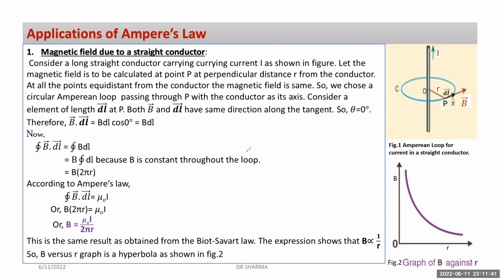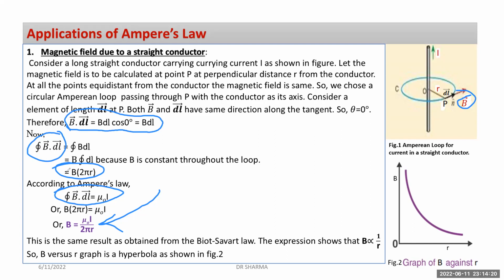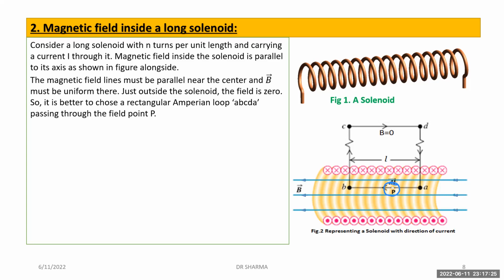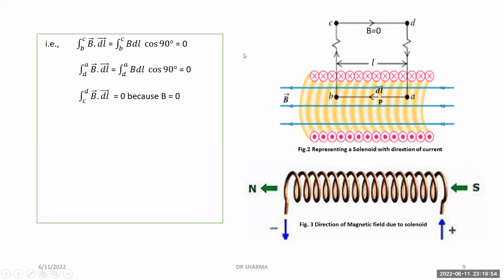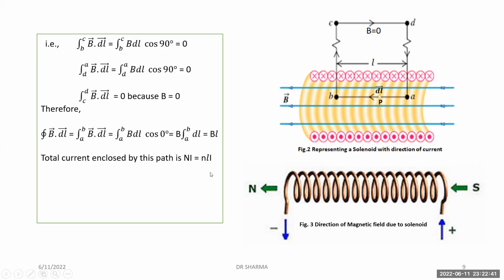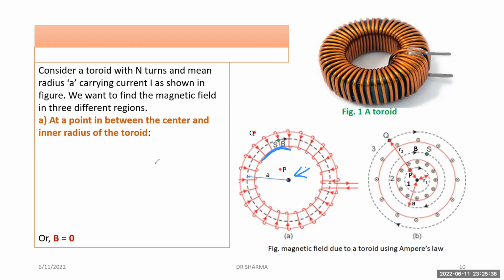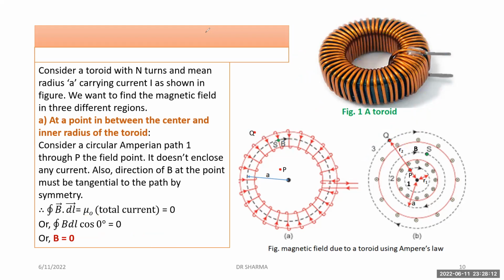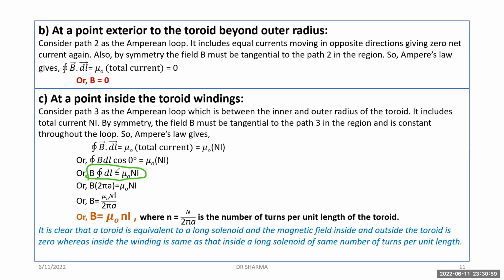Magnetic Field due to a Solenoid and a Toroid using Ampere's Circuital Law